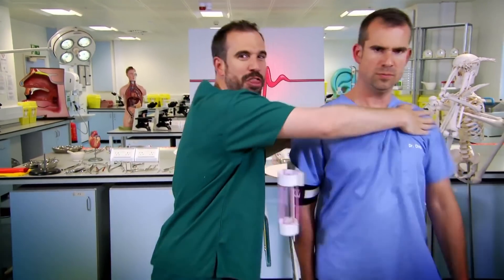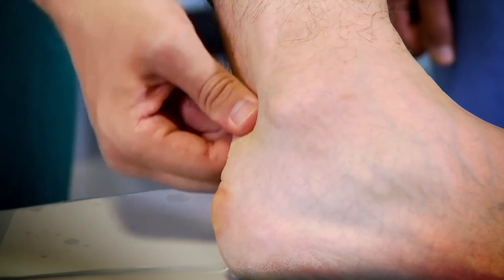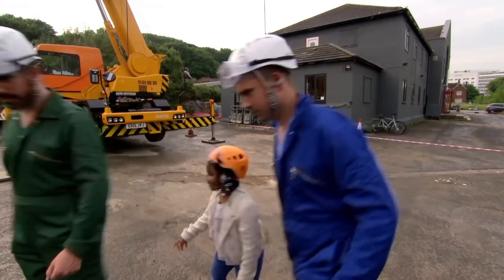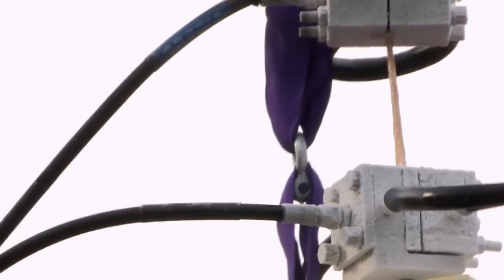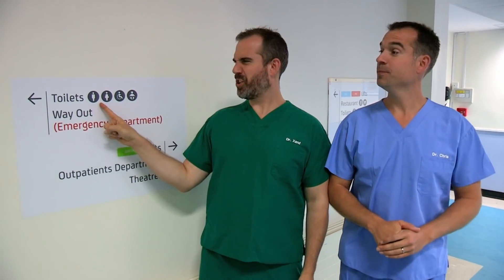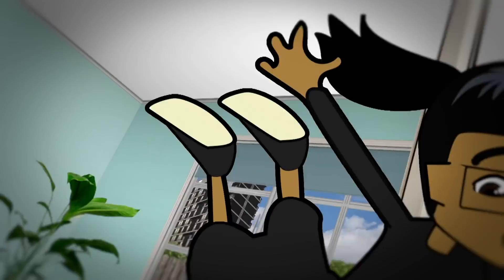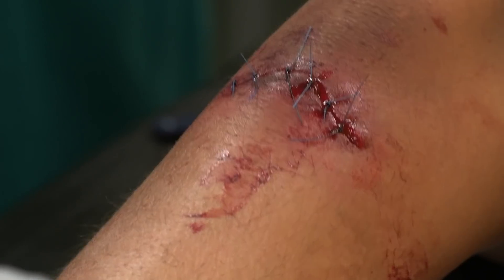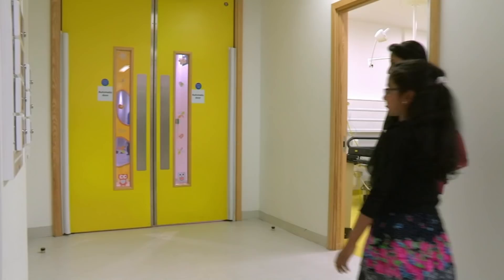Gross Alert! | 6 Stitches on My Knee | Operation Ouch | Science for Kids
10 years old Viena cut her knee because she tripped over. Now she has to get 6 stitches on her knee! Very Gross Alert!

Nervous system
- Brain
- Spine

Cardiovascular system
- Heart
- Blood
- Blood Pressure

Human Skin
- Cuts
- Burns
- Bruises and Blisters
- Birthmarks
- Scars
- Stretch Marks

Organs
- Skin
- Guts
- Brain
- Heart
- Kidneys
- Stomach
- Lungs

Immune system
- Allergies
- Verrucas
- Bacteria & Infections

Skeletal system
- Dislocations
- Toes
- Arms
- Legs
- Knees
- Feet
- Fingers
- Joints
- Bones

Human Head
- Hair
- Ears
- Yawning
- Mouth
- Eyes
- Teeth
- Lips
- Nose
- Throat

Endocrine system
- Height
- Insulin
- Sleep